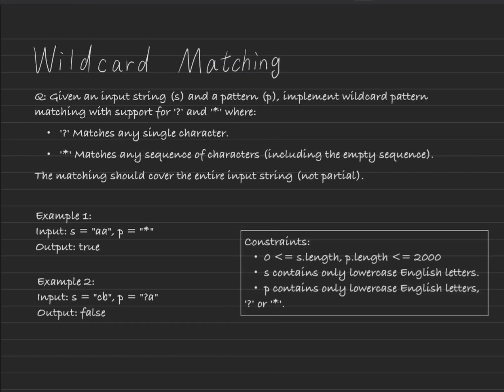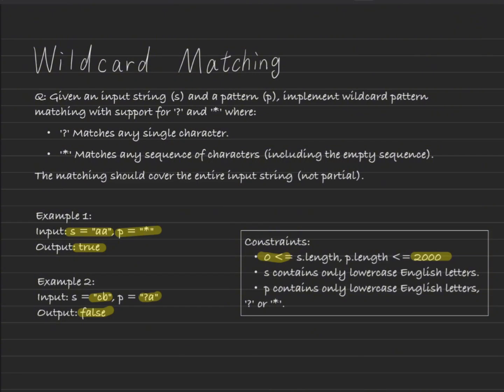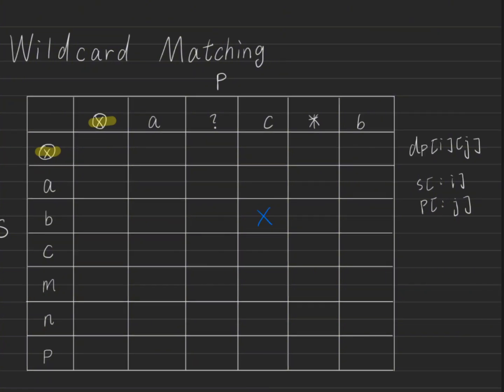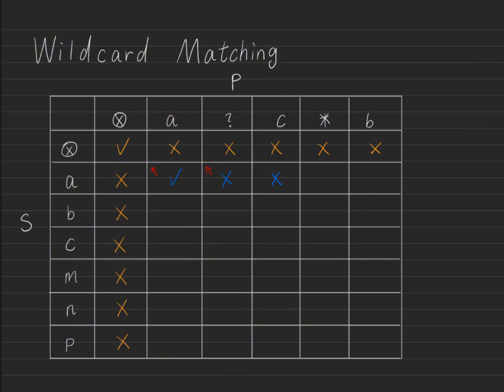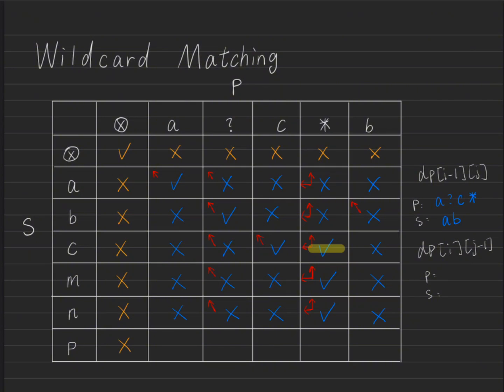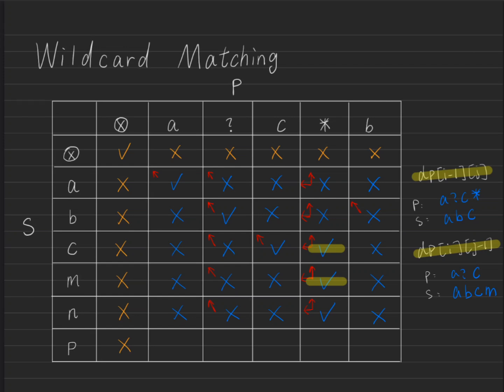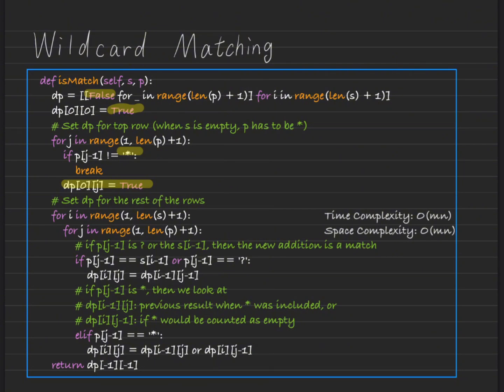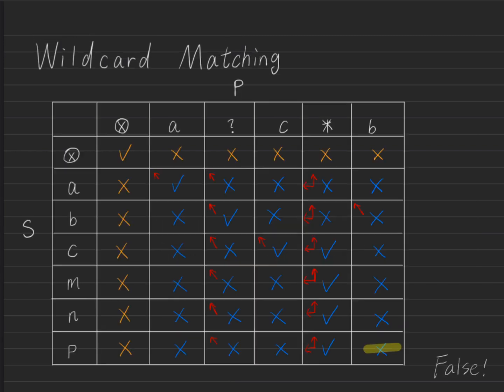LEETCODE HARD EXPLAINED: Wildcard Matching (2D Dynamic Programming)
Approach: 2D Dynamic Programming
Time Complexity: O(mn)
Space Complexity: O(mn)

Happy Coding 🤍🤍